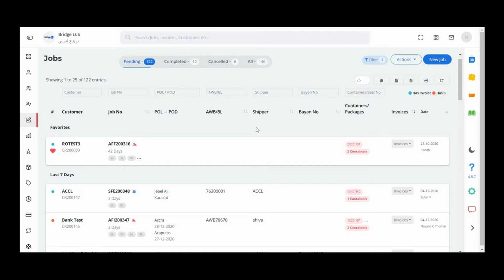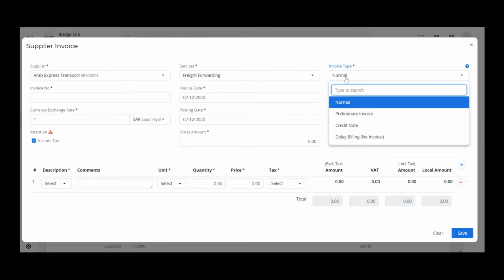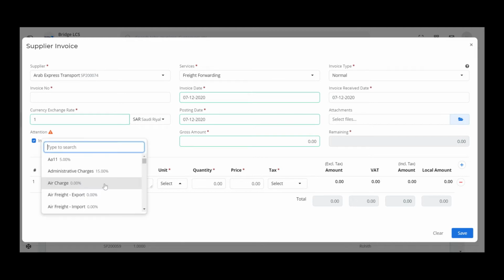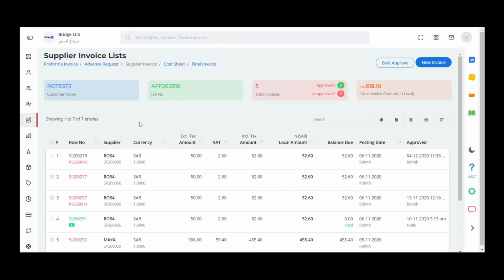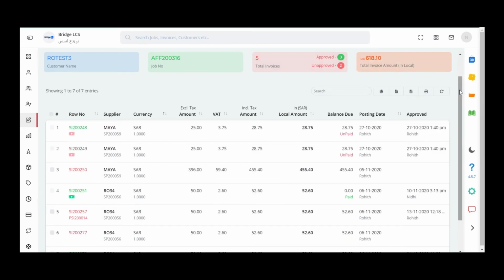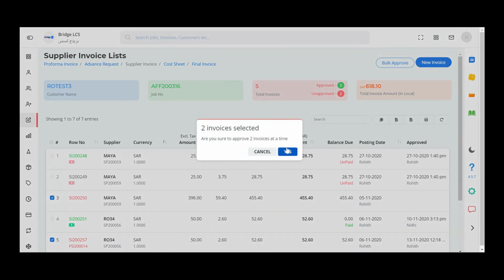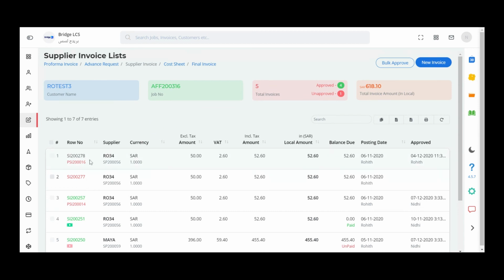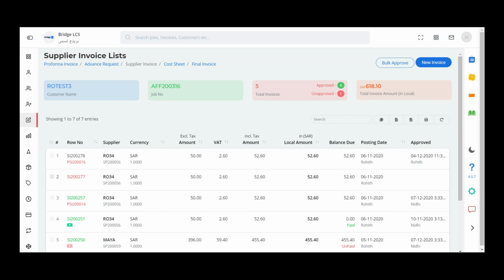How to Create a Supplier Invoice in Bridge LCS(FAST!) | Cloud Based Logistics Software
Hello Freight Forwarders !!

BridgeLCS has come up with a new video about the facile steps involved in the Creation of Supplier Invoice. This video also explains the additional Features that the Supplier Invoice Module has.

Do watch the Video and Leave your Valuable Suggestions.

Bridge LCS is a Freight Forwarding ERP Software to help the Freight Forwarders manage their day to day consignments, finance, clearance, and payroll under a single software.